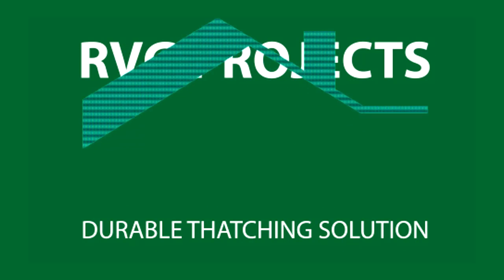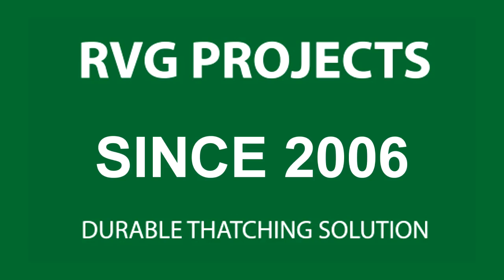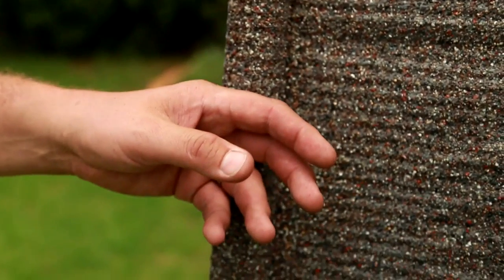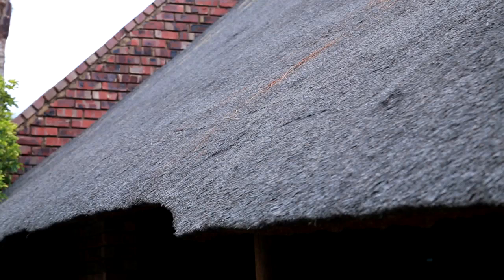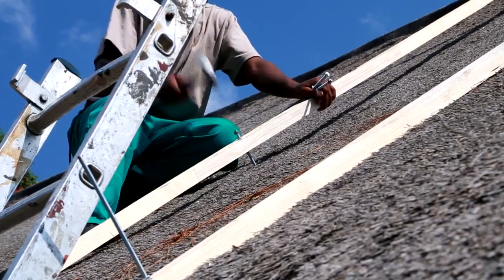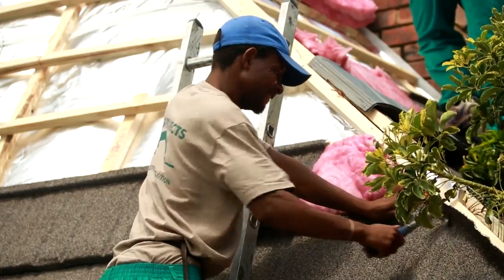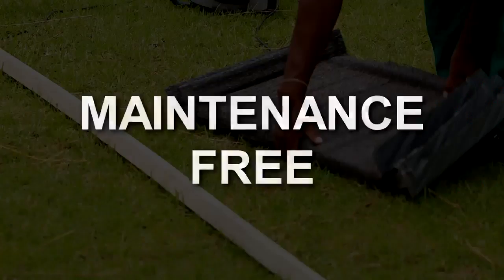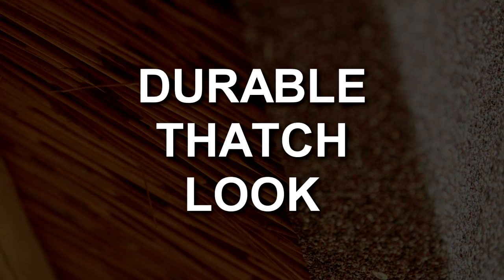Thatch Roofing in Mpumalanga (English)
If you are looking for the best thatch roofing in Mpumalanger, then look no further. RVG Roofing provides complete solutions, for large or small projects and takes pride in the way that they execute installations. It is a business with Christian values, which strives to provide it‘s customers with an honest service that is of the highest quality.